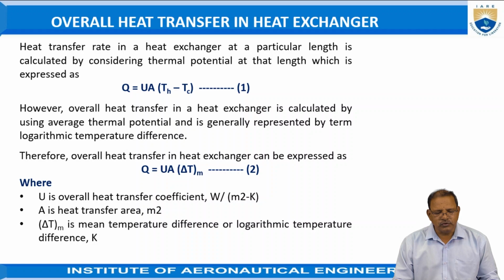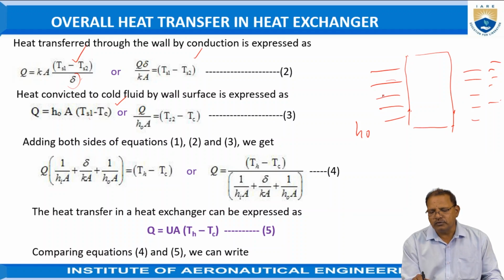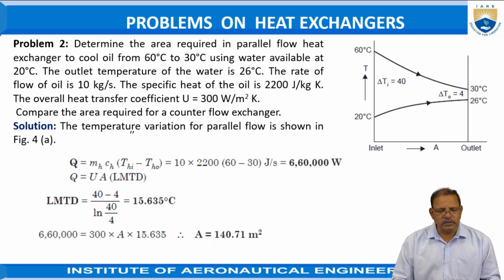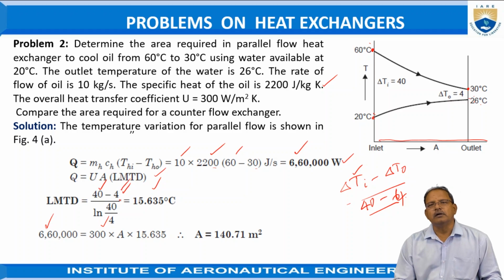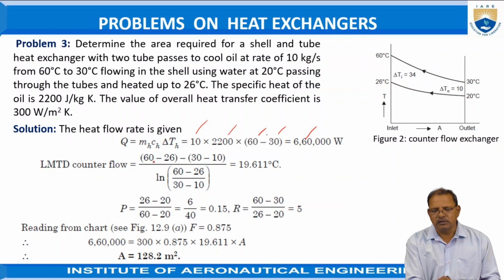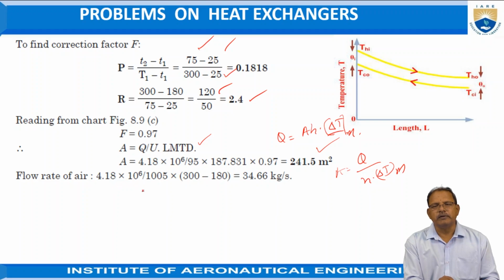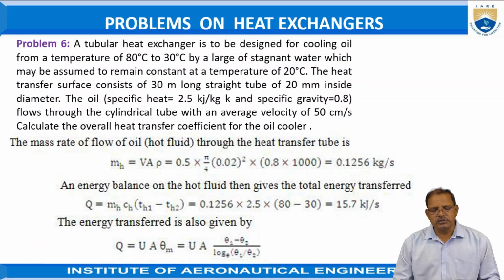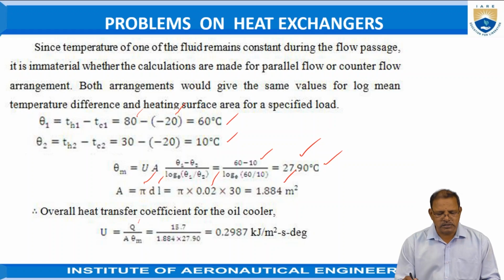Problems Using LMTD and NTU Methods, Application in AERO Engines by Dr. D Govardhan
Problems Using LMTD and NTU Methods, Application in AERO Engines by Dr. D Govardhan | IARE

Telangana, India.